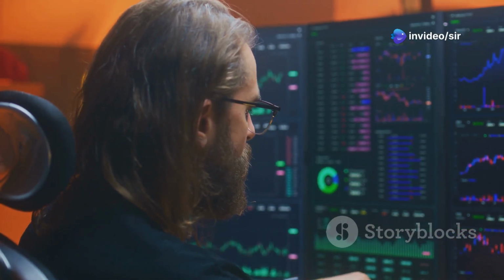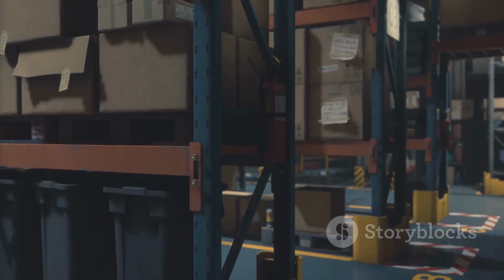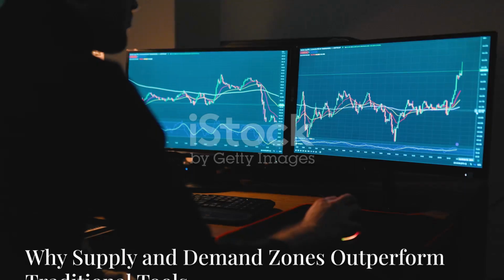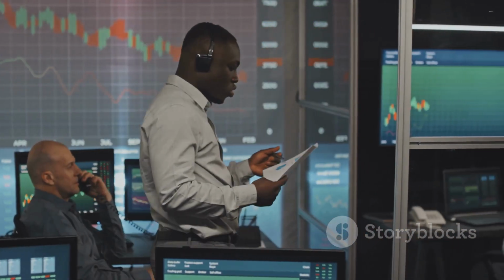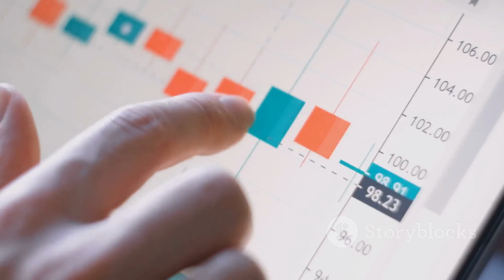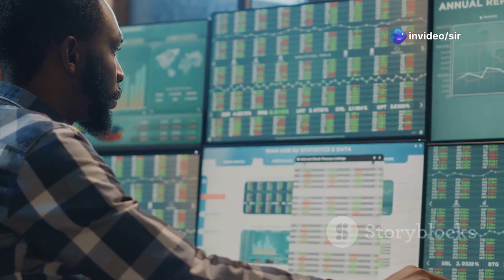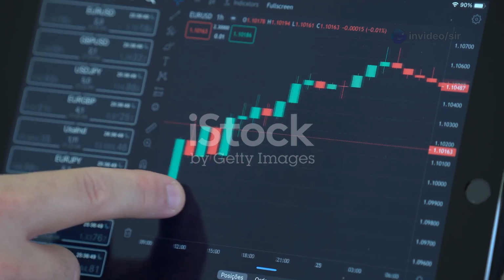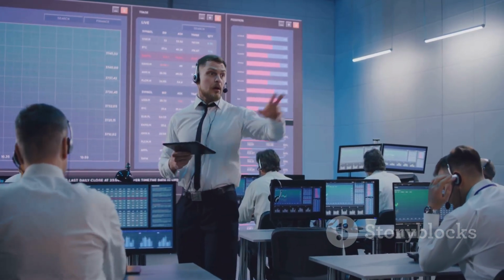The Ultimate Guide to Supply and Demand Zones 📐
Supply and demand zones are key areas where price reversals are likely to occur due to an imbalance between buyers (demand) and sellers (supply). Unlike traditional support and resistance, these zones focus on why price moves, not just where it stops.

We also offer realtime support with our trader subscription tier, and for the best experience you can trade with me live via the partnership subscription‼️